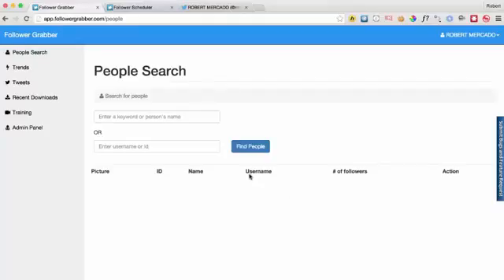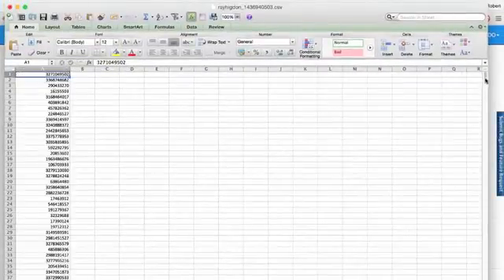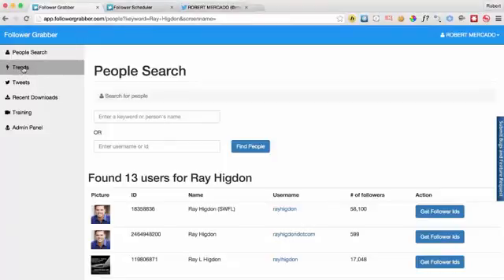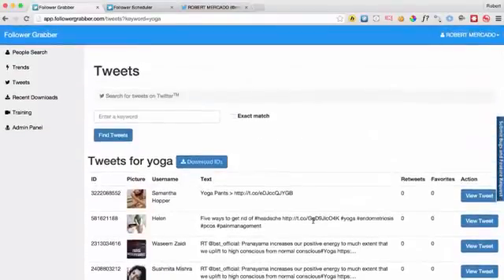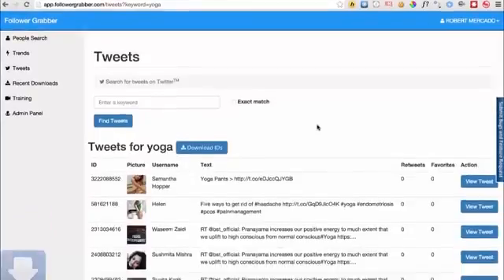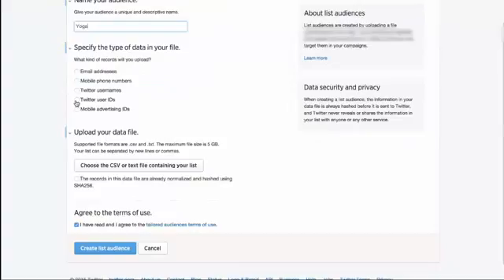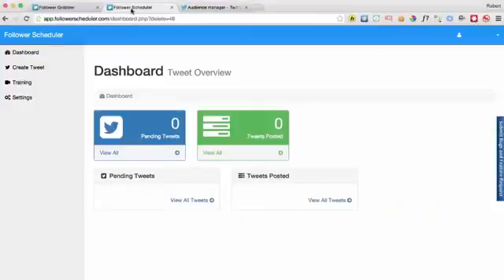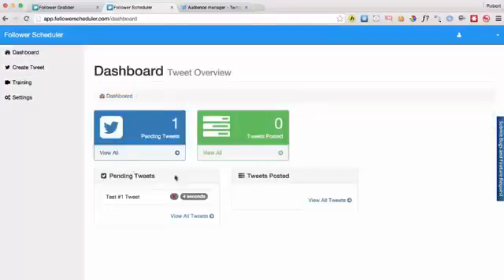Follower Grabber & Mastery - FREE Software Bonus & Other Bonuses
Follower Grabber and Follower Mastery is the only social media marketing course that you will ever need, even if you never used Twitter before a day in your life, you will become a master thanks to Twitter Mastery.  The unique Follow Grabber software is designed to give maximum results and make sales from your Twitter followers.
Follower Mastery will take you step-by-step on how to dominate using your social media marketing tools to make money.  Follower Grabber works like magic and is the best Twitter course out thus far. Use Follower Mastery to become an expert in your niche.  You no longer have to worry about traffic.  Follower Grabber and Follower Mastery got you covered.
Don’t believe me?  All you have to do is look up Follower Grabber Reviews or Follower Mastery Reviews and you will find plenty of people who have made a Follower Grabber Review and a Follower Mastery Review. You could always try the software out yourself and make your own Follower Grabber review and Follower Mastery review.
People normally look for a Follower Grabber Bonus or Follower Mastery Bonus, but these courses already have plenty of Follower Grabber and Mastery Bonuses.  Get the traffic that you deserve.  It’s time that you get Follower Mastery and Follow Grabber and add them to your marketing tools suite. It’s time that you dominate and now you can with the Follower Grabber software and Follower Grabber Mastery Course.  Get the results you need and maintain real live traffic.